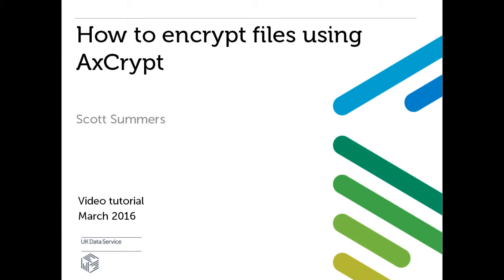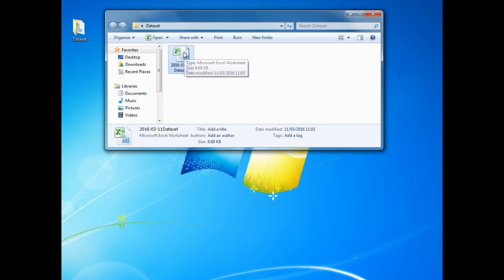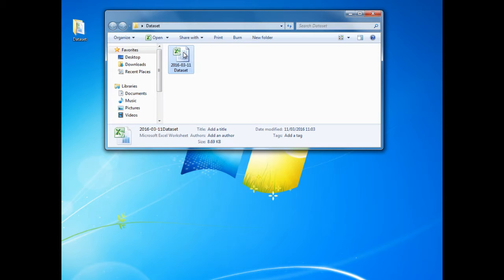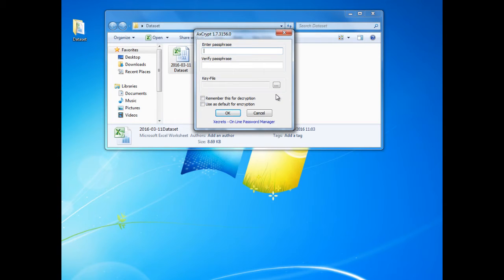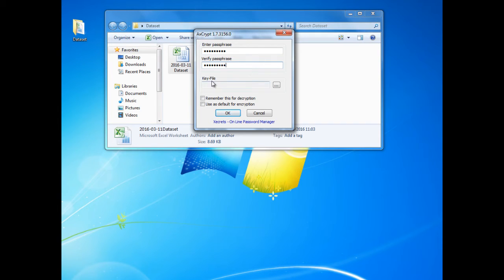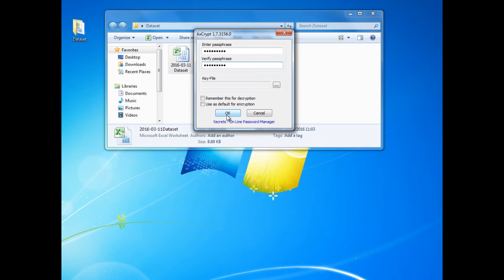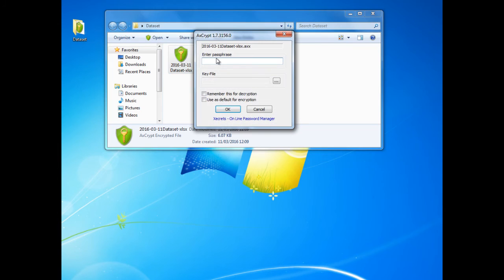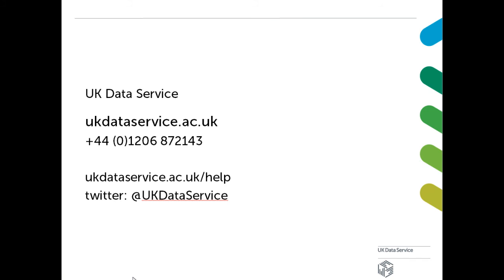Encrypt files using AxCrypt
This video shows how to encrypt files using AxCrypt.

For best quality please view in 720p.